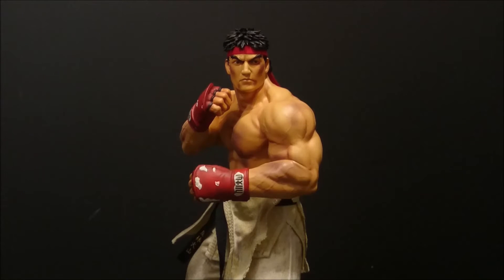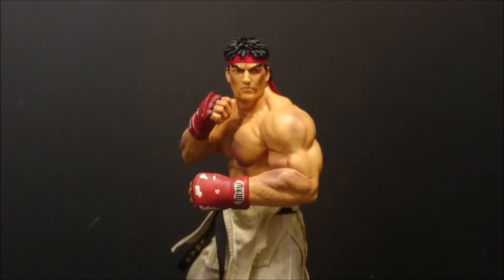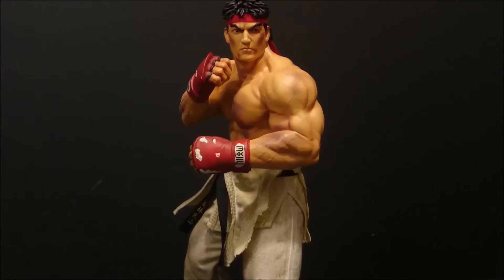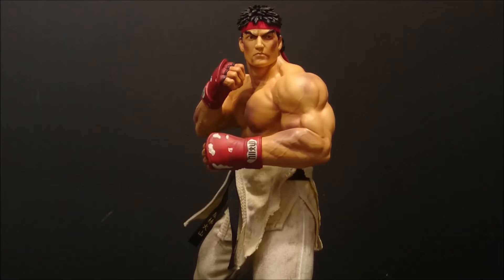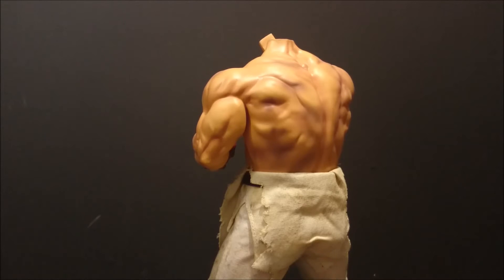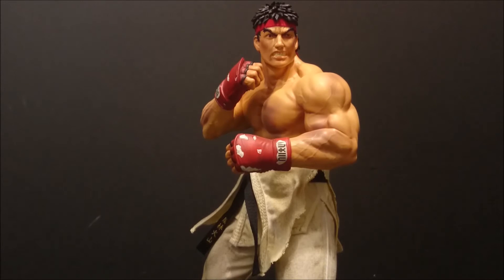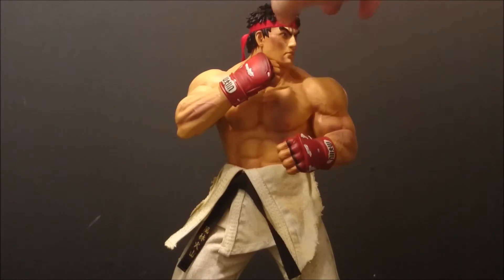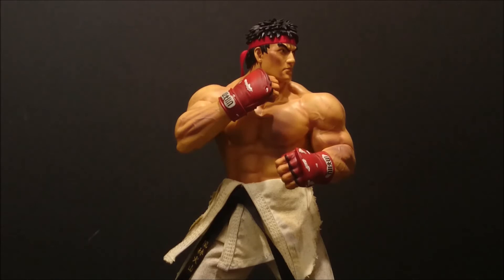Review #24 - Pop Culture Shock Street Fighter Ryu Tatakai Koka Exclusive statue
Pop Culture Shock Street Fighter Ryu Tatakai Koka Exclusive statue review.

I know i know i keep going on and on about PCS but what can i say they keep impressing me and this one is no different. I urge people to seek these out and have a look, some of the best skin tones and muscle sculpts you'll ever see.